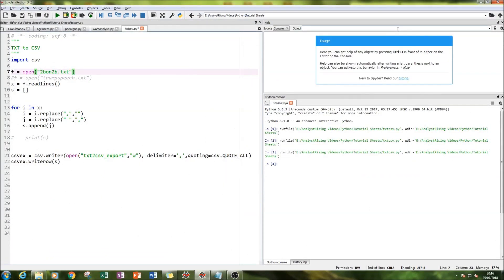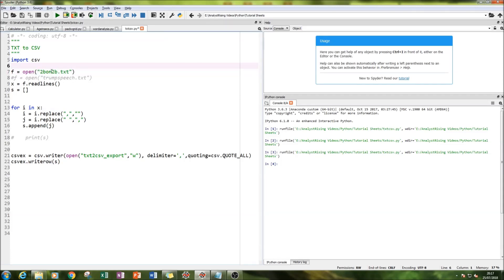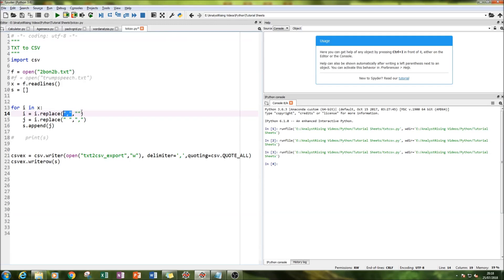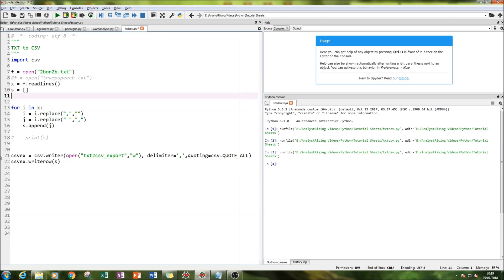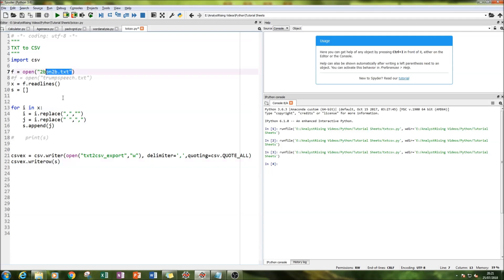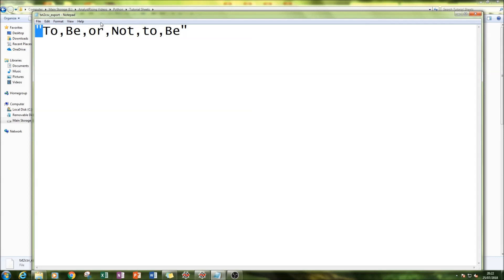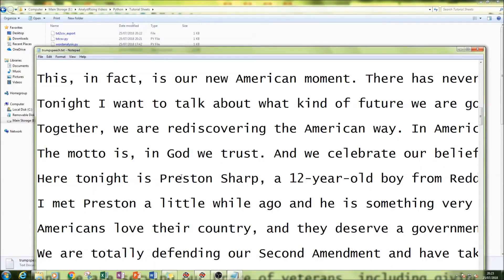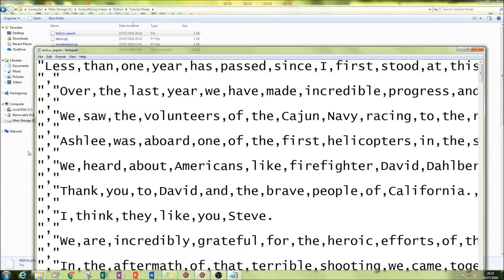How to Build a TXT to CSV file converter in Python! (TXT2CSV)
In this tutorial I will be creating a TXT to CSV file converter. This is one of many great python tutorials that should get you well on your way to programming some amazing stuff!!

PLEASE NOTE:
Most of my Python Tutorials are written through the use of Spyder in the Anaconda package.  Doing various things such as installing packages/modules may be different for you. It is free and easy to install.